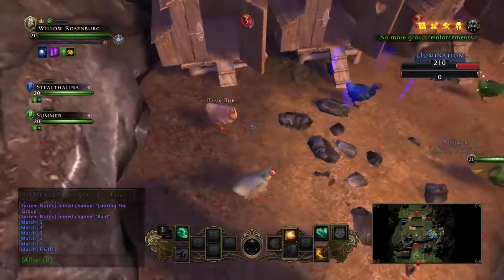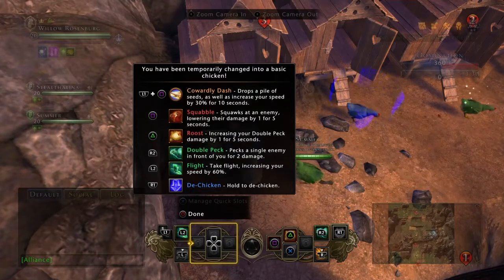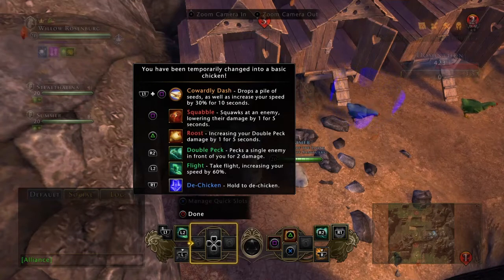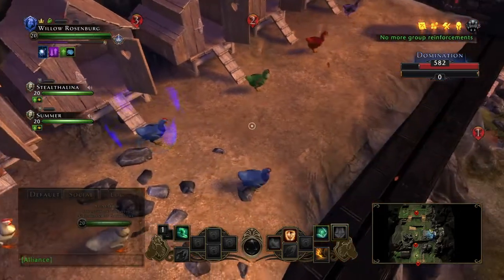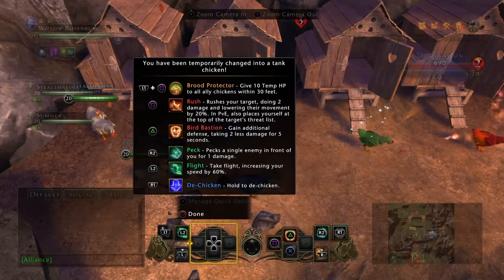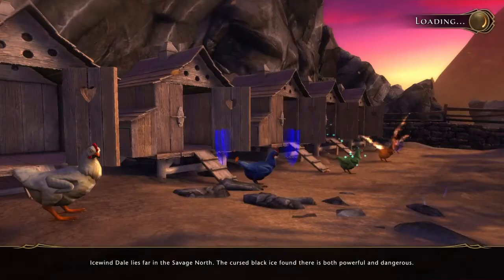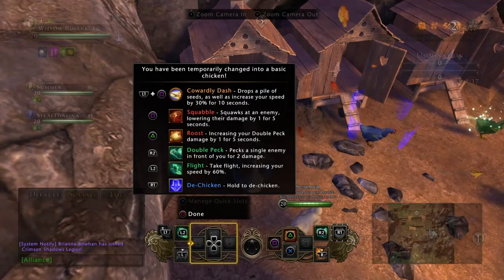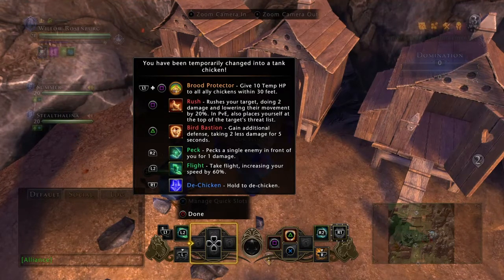Neverwinter April Fowls Event Chicken PvP Tutorial